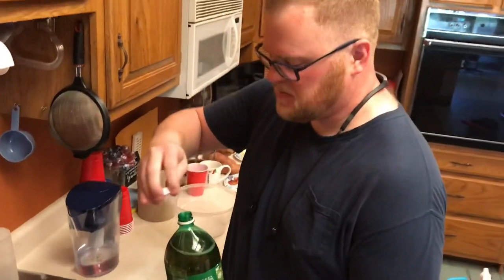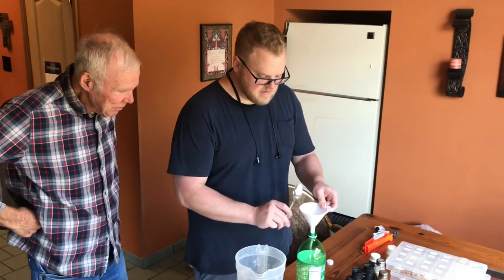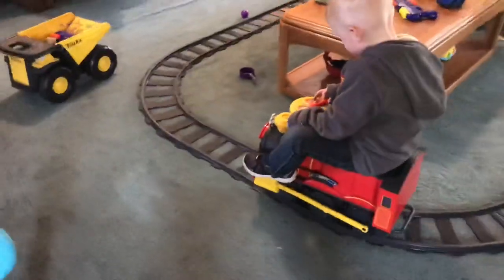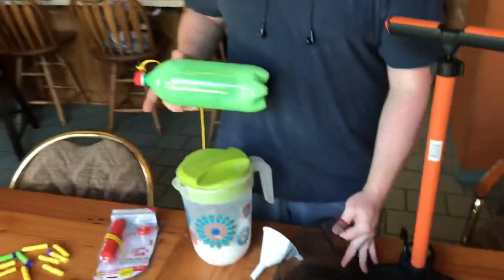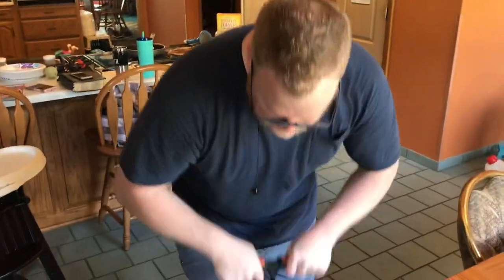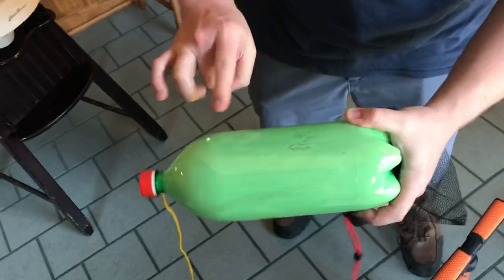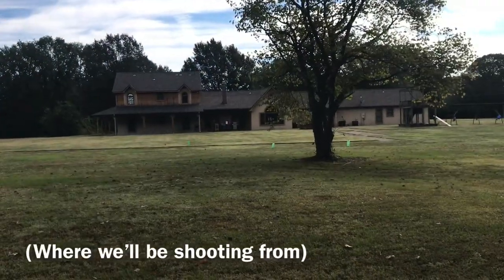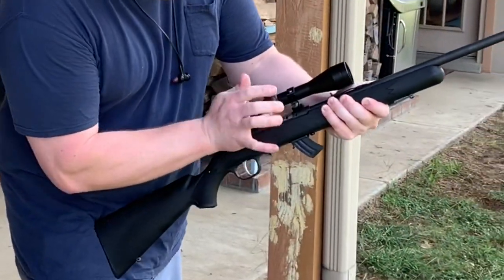BIG blast bottle caps | Do they work???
Hey there! Lil’ video of me and my bro trying out these big blast bottle caps - lemme’ know what’s ya think?! Alrighty then!